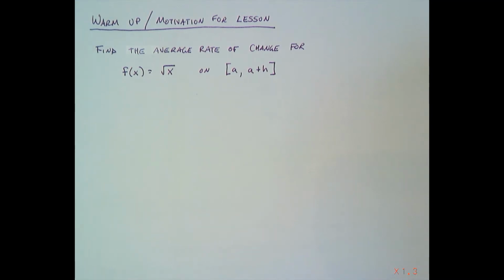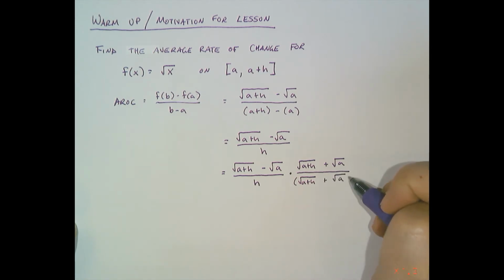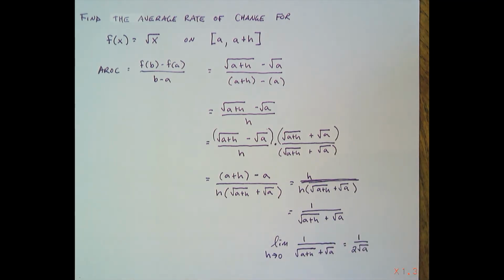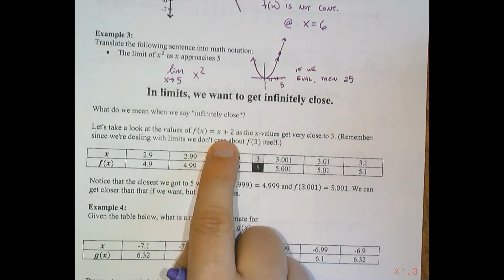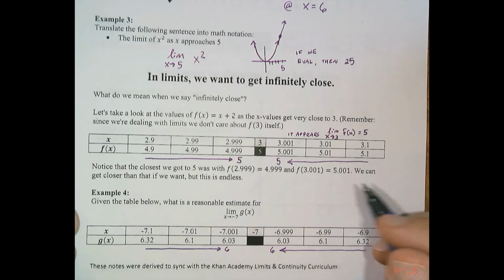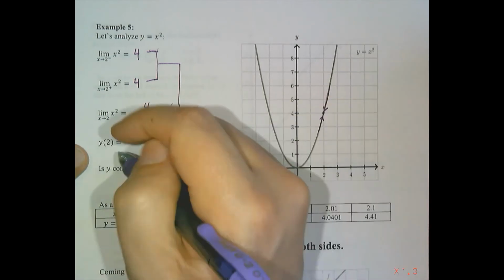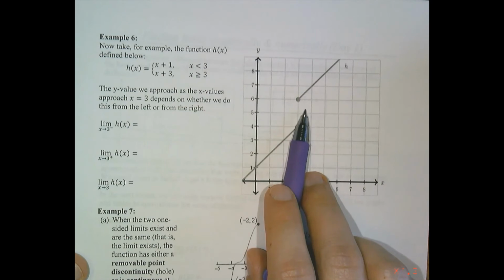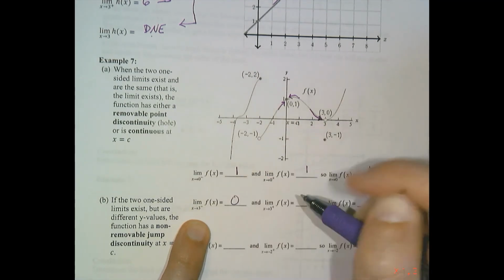Limits Intro (part 2)